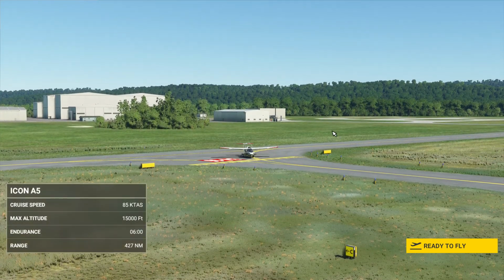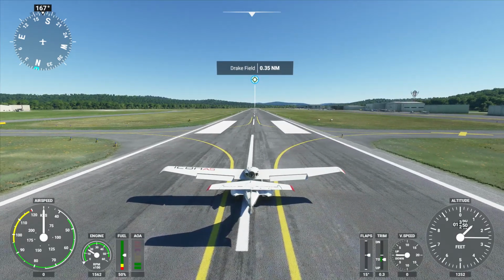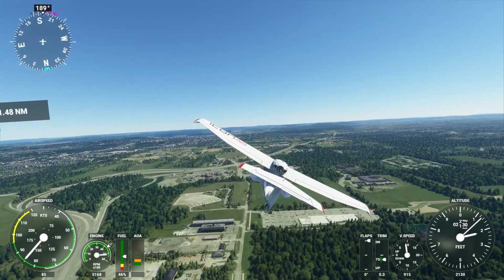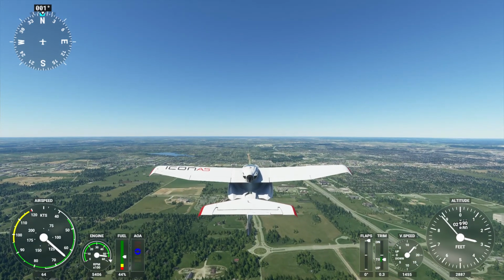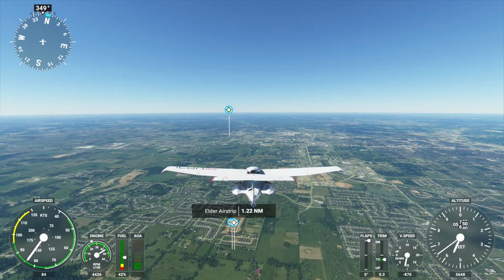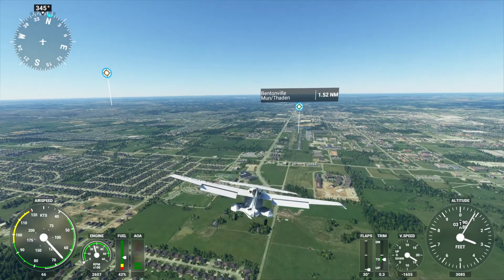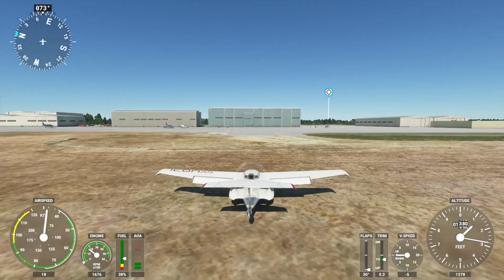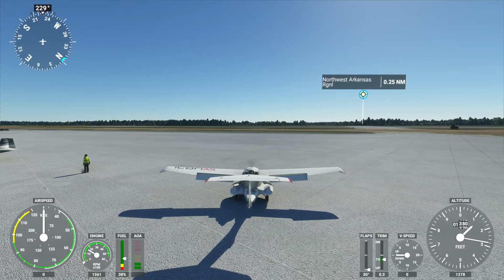Fayetteville to NWA International. And Major Landmarks on the way.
A tour of NWA in the new Flight Sim 2020